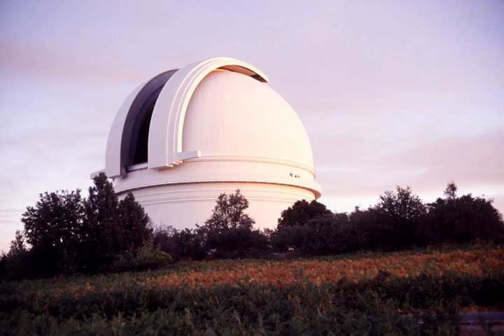Orbiting Astronomical Observatory 2 | Wikipedia audio article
This is an audio version of the Wikipedia Article:
Orbiting Astronomical Observatory 2

- Socrates

SUMMARY
The Orbiting Astronomical Observatory 2 (OAO-2, nicknamed Stargazer) was a space observatory launched on December 7, 1968.
An Atlas-Centaur rocket launched it into a nearly circular 750-kilometre (470 mi) altitude Earth orbit. Data was collected in ultraviolet on many sources including comets, planets, and galaxies. It had two major instrument sets facing in opposite directions; the Smithsonian Astrophysical Observatory (SAO) and the Wisconsin Experiment Package (WEP).  One discovery was large halos of hydrogen gas around comets, and it also observed Nova Serpentis, which was a nova discovered in 1970.